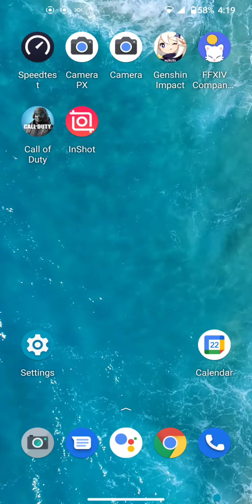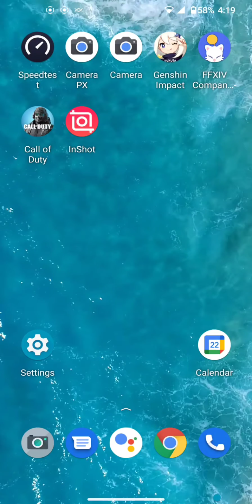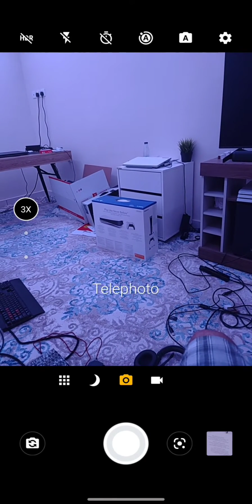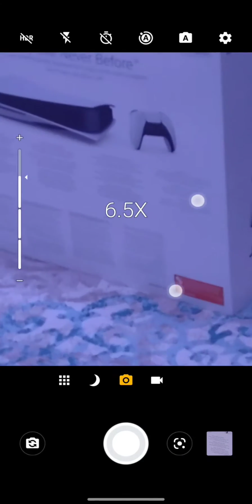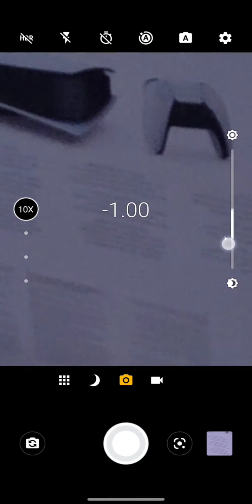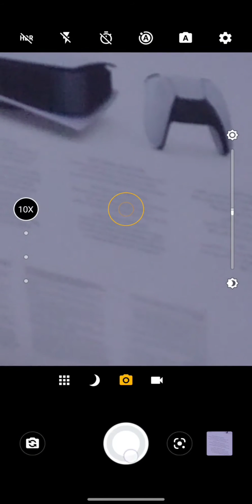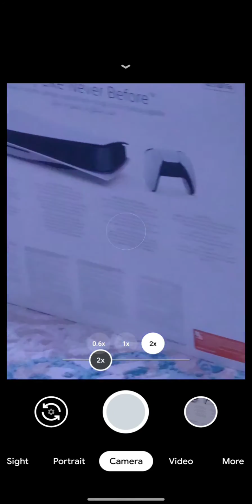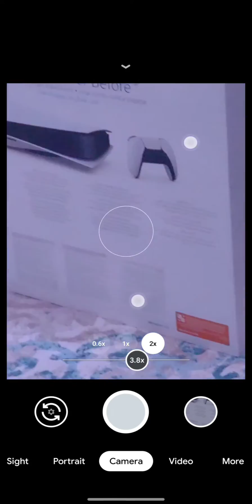Motorola Edge Plus : Stock vs Gcam 3x Optical Zoom Camera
Who is better in the Telephoto aspect ? the stock or Gcam ? let's see !!

link for the Gcam